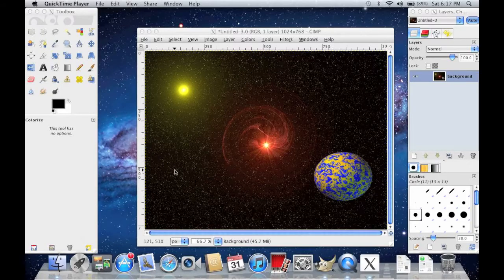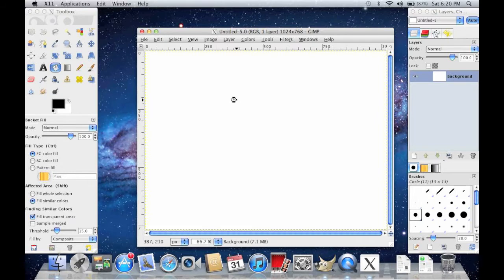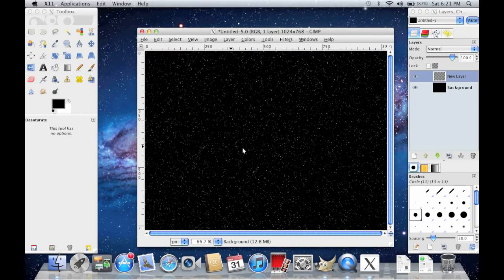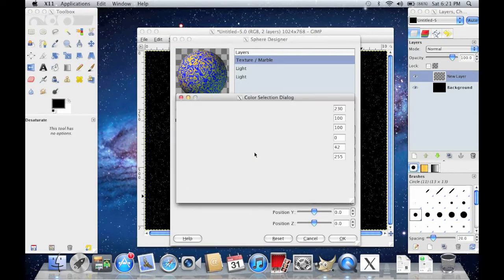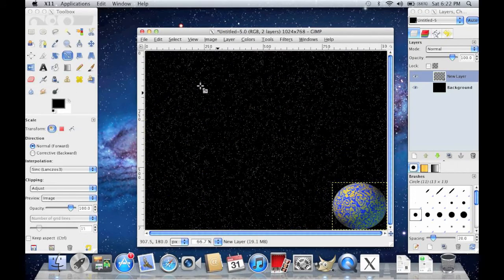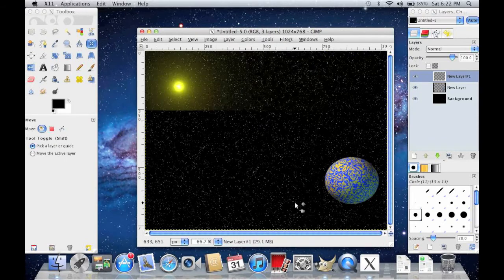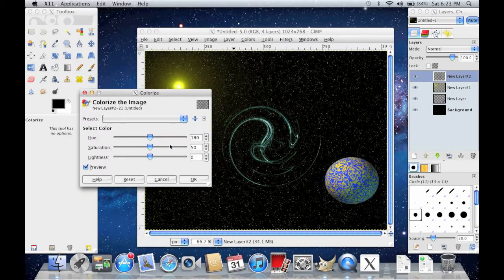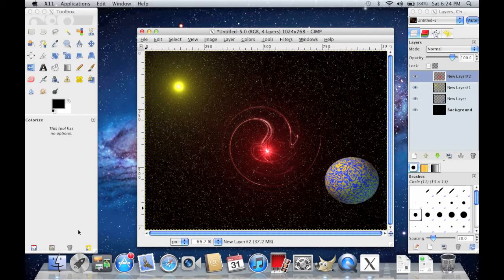Making Planets and Galaxies in GIMP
How to make planets, stars, and galaxies in GIMP 2.6